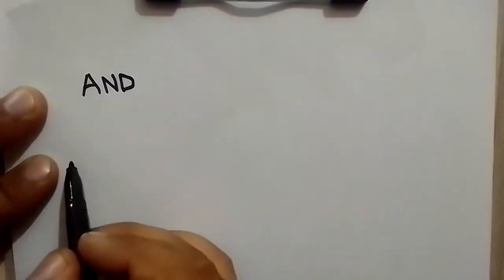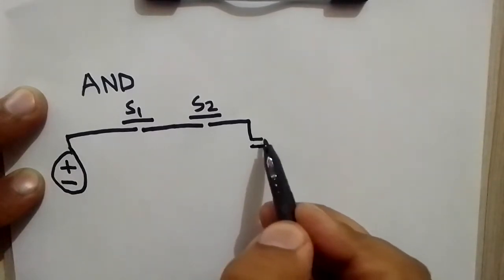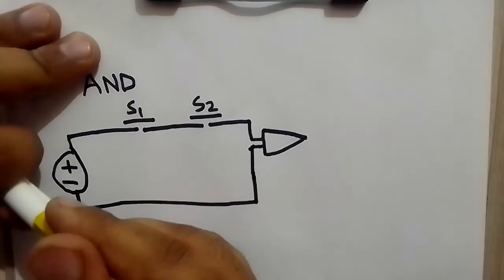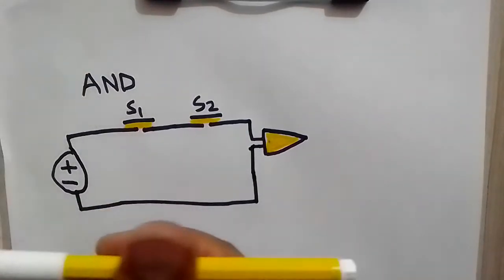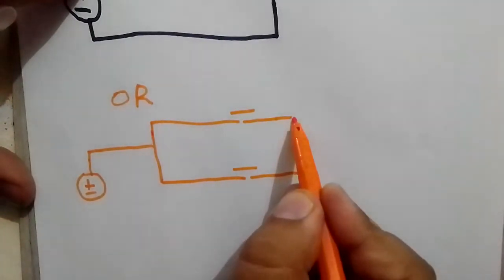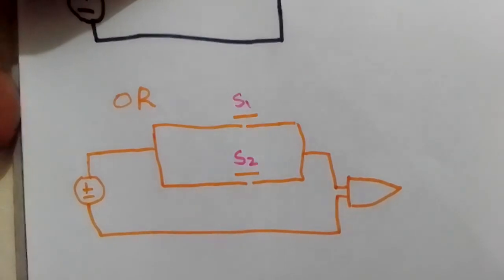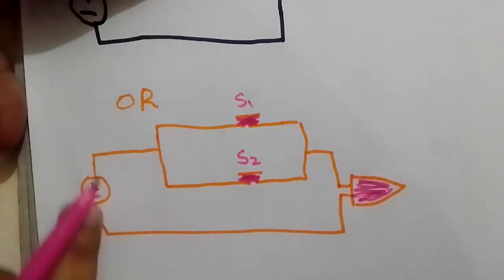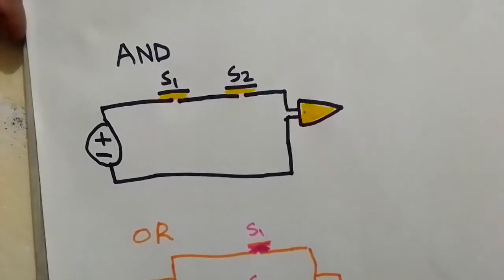Intuition behind digital AND gate and OR gate